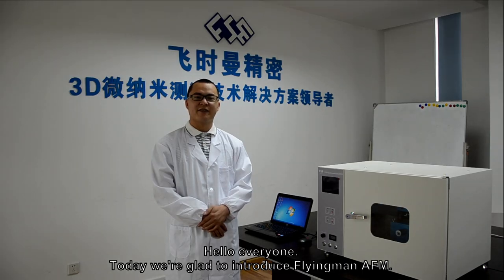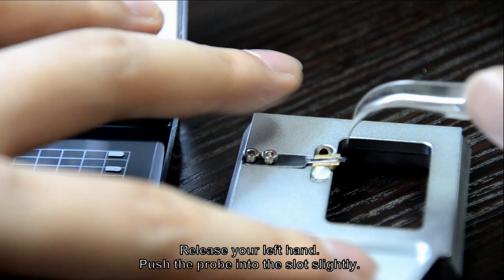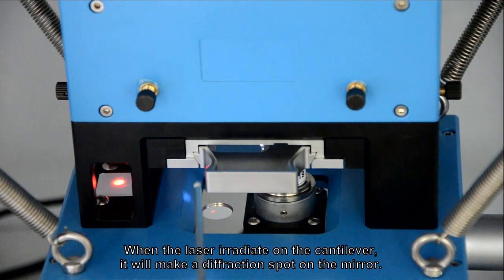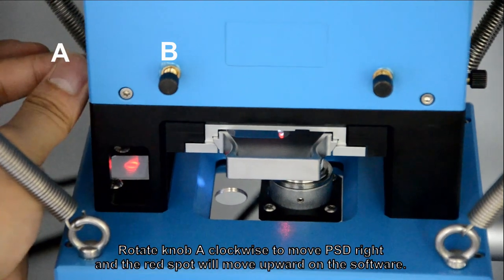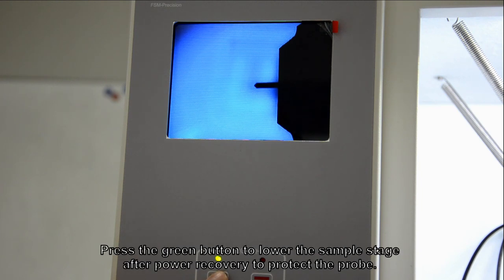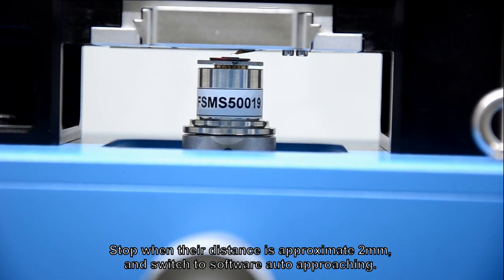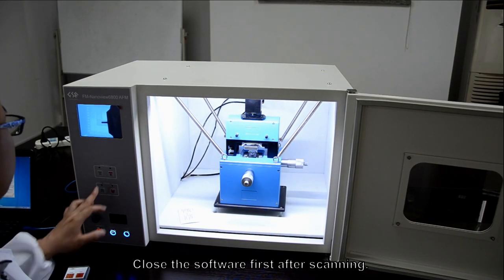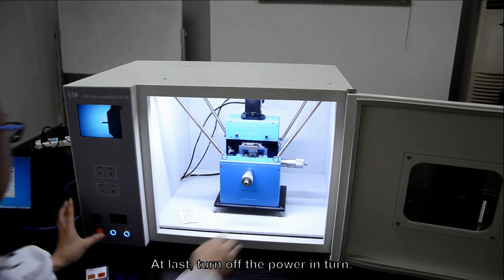Atomic Force Micrsopce from FSM